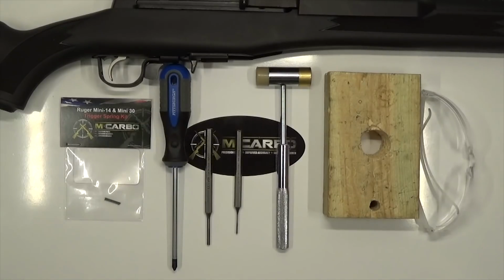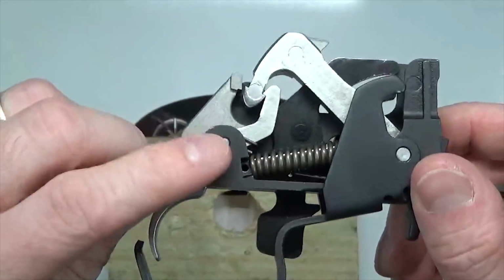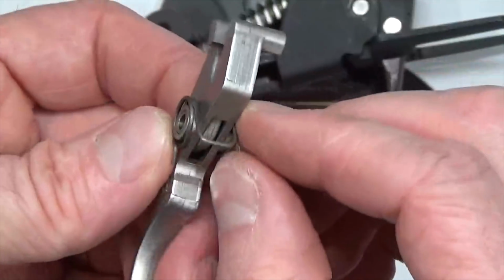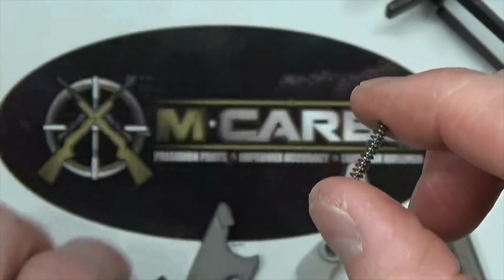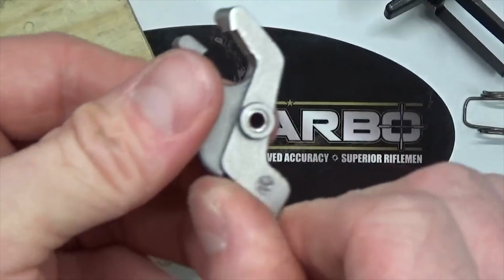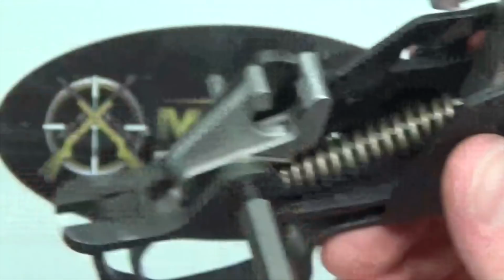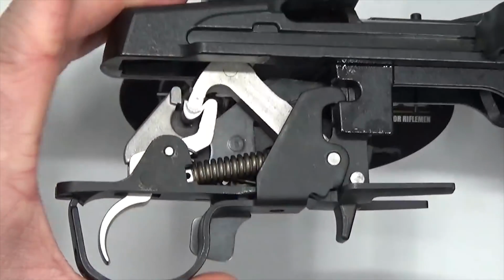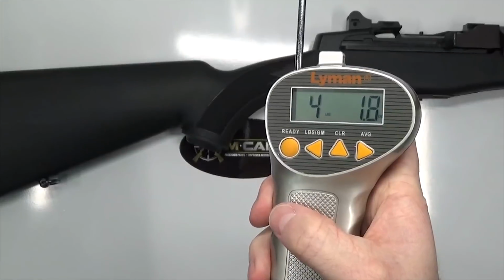Ruger Mini-14 and Mini-30 Trigger Spring Kit | Ruger Mini-14 Trigger Job Installation by M*CARBO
Step-by-step installation guide for the Ruger Mini-14 & Mini-30 Trigger Spring Kit by M*CARBO, highlighting its design, materials, and compatibility with both Mini-14 and Mini-30 platforms.

The kit features a custom-engineered sear spring made from high-quality American spring steel, designed to enhance trigger feel and overall performance. This upgrade aims to provide a smoother, lighter, and more consistent trigger experience, helping shooters achieve better precision with their rifle.

Timestamps

Intro – 00:00
Parts and Tools Needed – 00:23
Firearm Clear – 00:34
Factory Trigger Pull – 00:42
Disassembly – 00:55
Trigger Group Overview – 01:13
Trigger Group Disassembly – 01:33
Trigger Disassembly – 02:21
Spring Kit Overview – 03:08
Sear Spring Overview – 03:43
Trigger Group Reassembly – 04:15
Reassembly – 05:46
Function Check – 06:51
Performance Overview – 07:02
Outro – 07:18